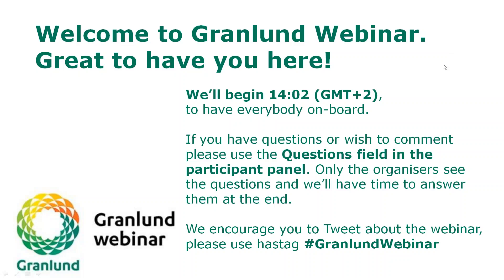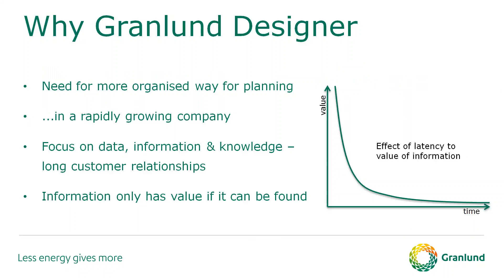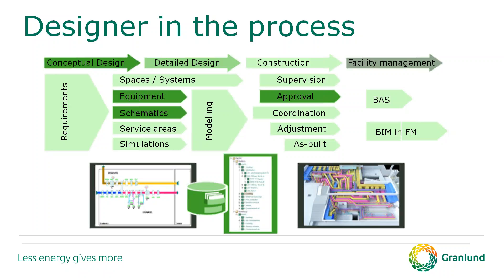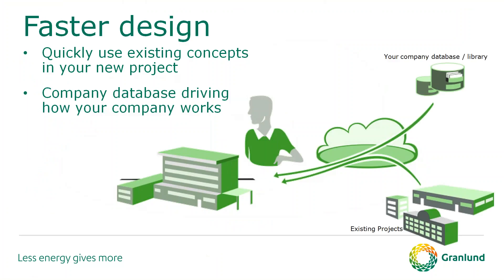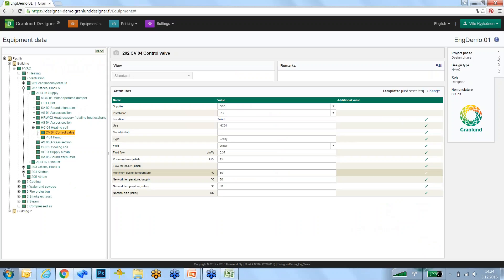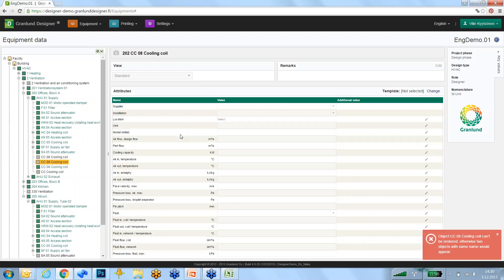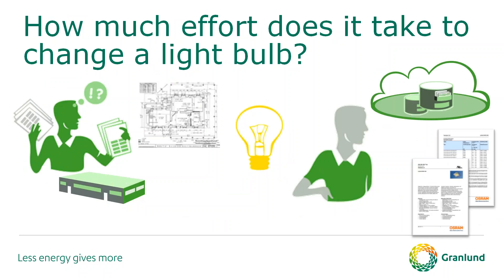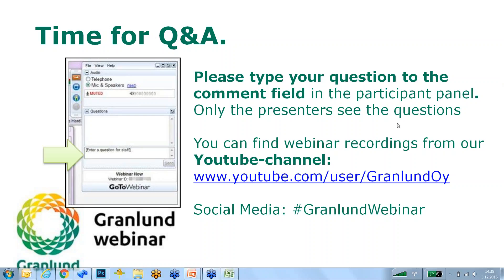Granlund Designer - Increase your MEP planning margins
Granlund Designer is a new solution for standardising the MEP planning process, avoiding errors and improving communication. This webinar gives a quick overview on the capabilities.